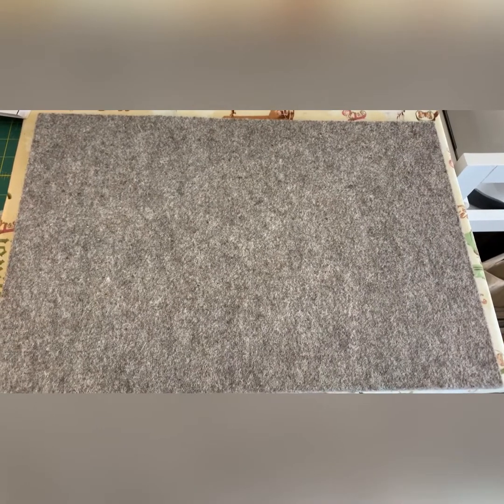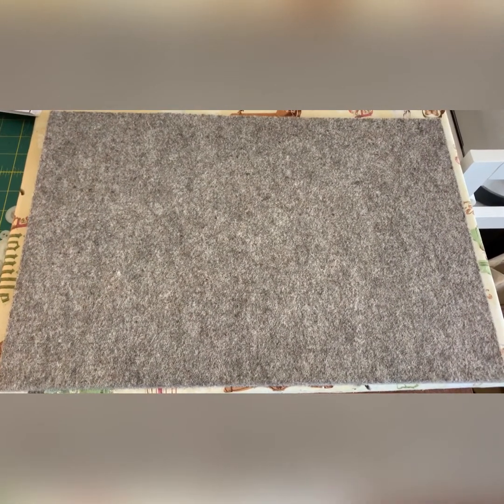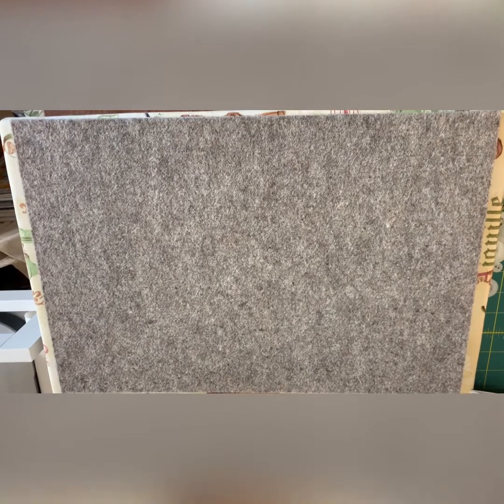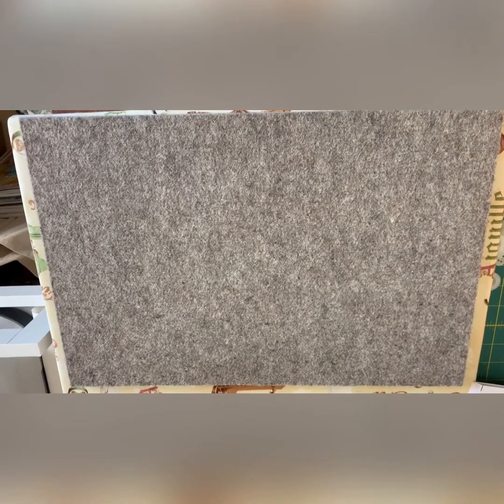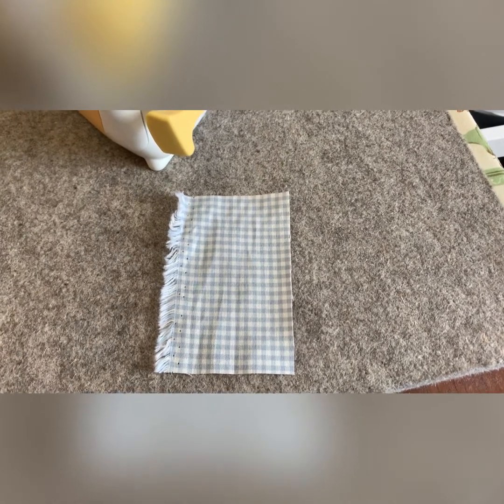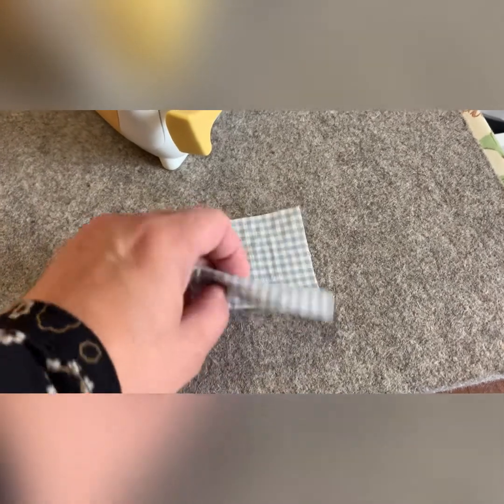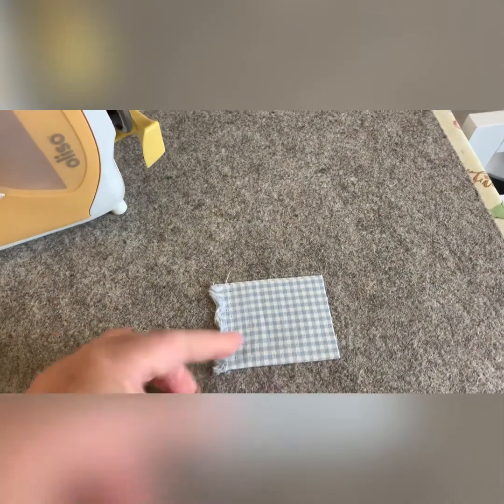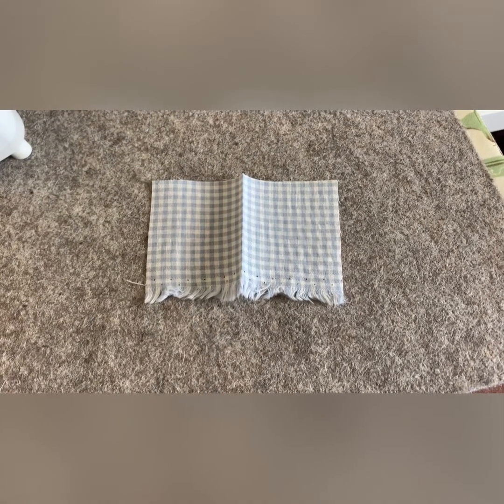wool pressing mat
How do you get a crisp seam?
What’s the best surface for pressing?
But what do you have to be careful of?
All these questions answered in this video!